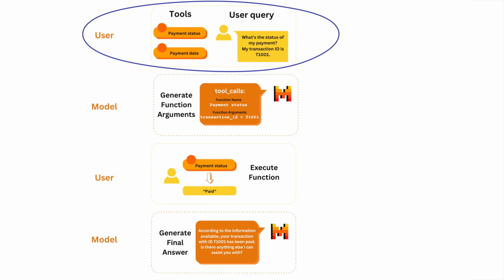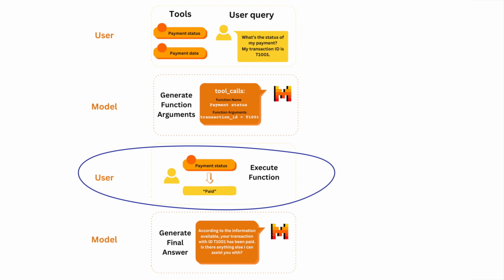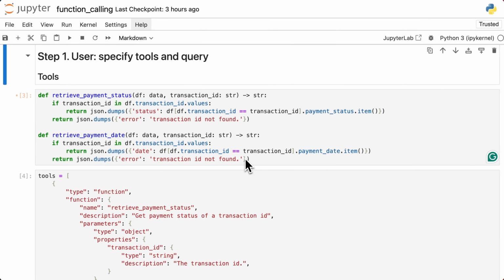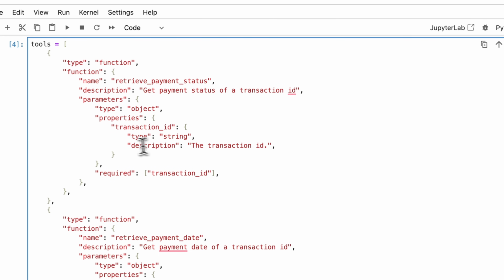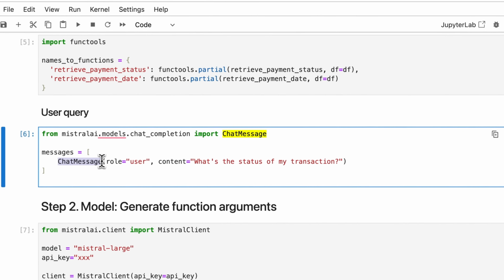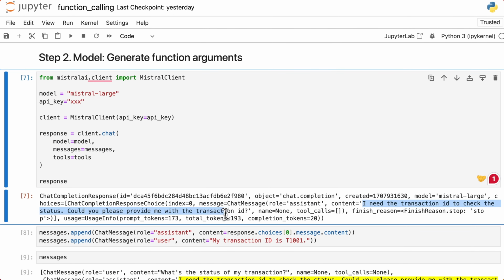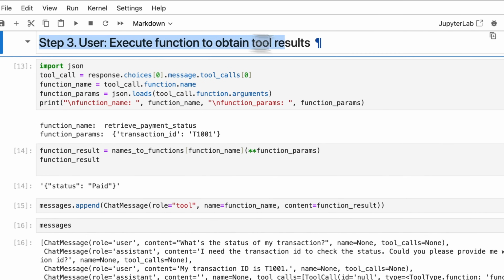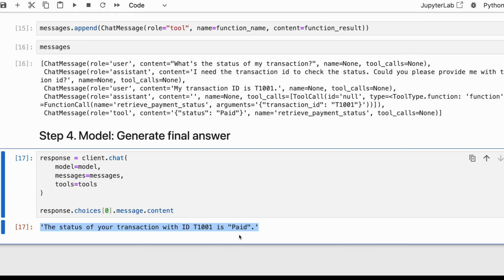Function Calling with Mistral AI